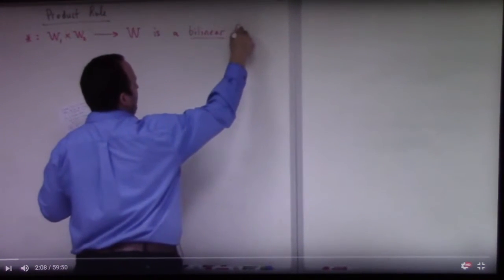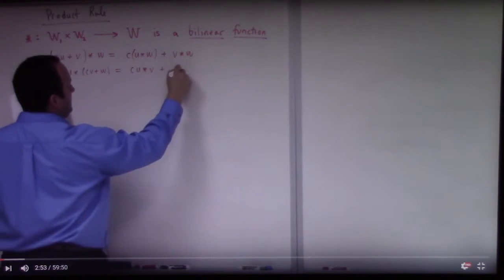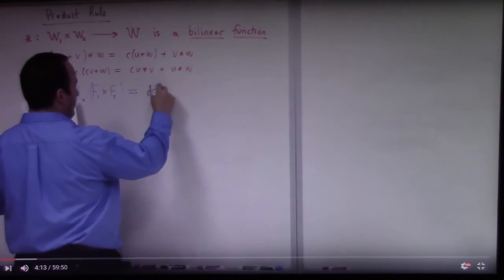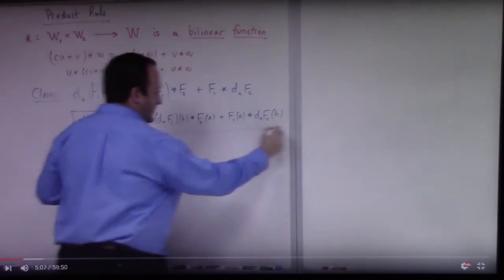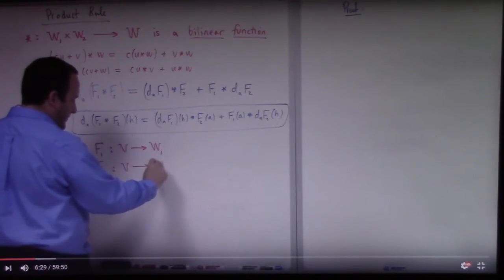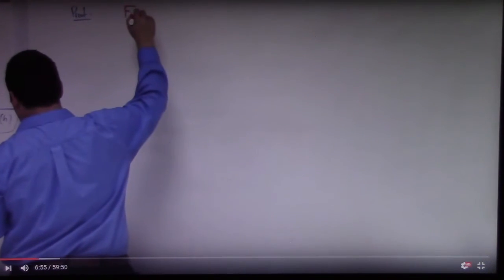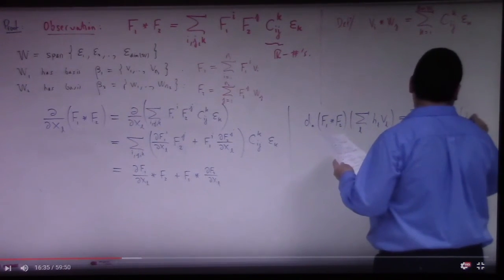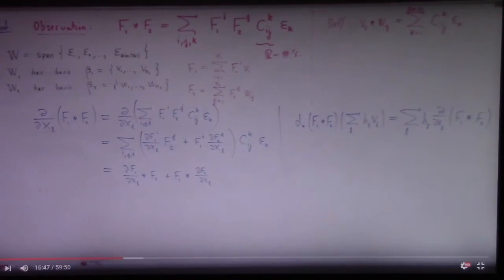Advanced Calculus: Lecture 4 part 1: product rule to rule them all (with sound)